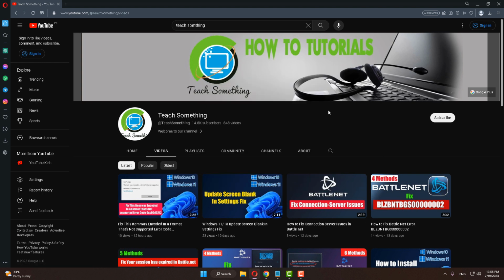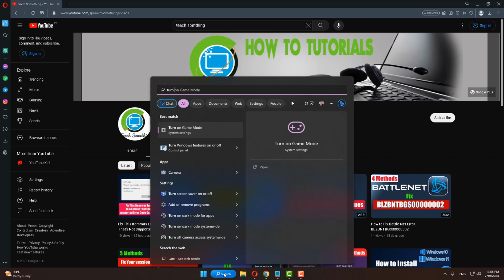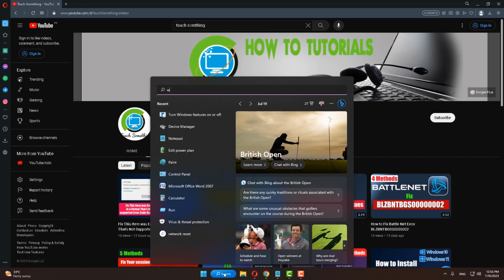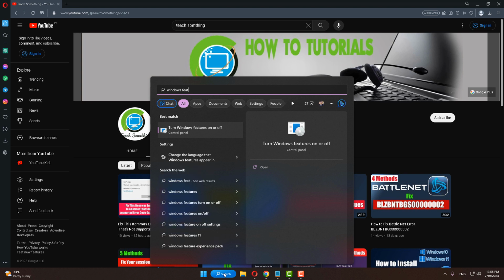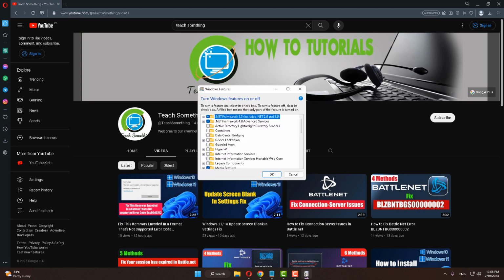Fix Save As PDF Not Working In Windows 11/10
In this video tutorail i will gonna show you How to Fix Save As PDF Not Working In Windows 11/10.